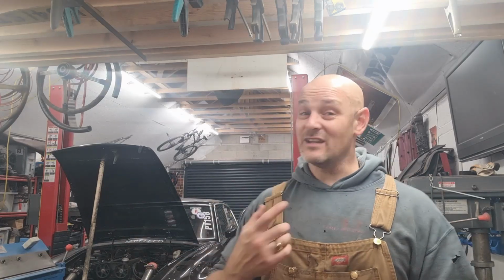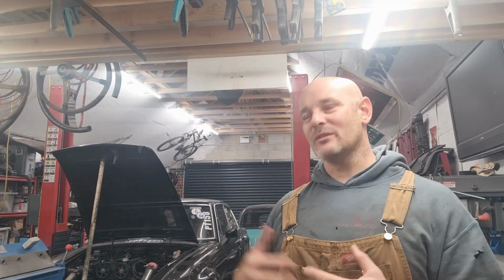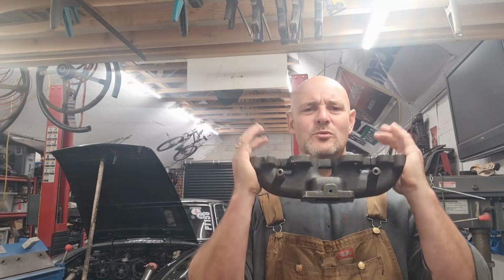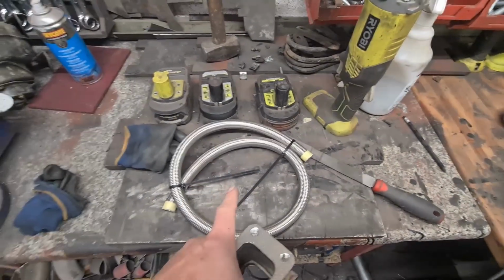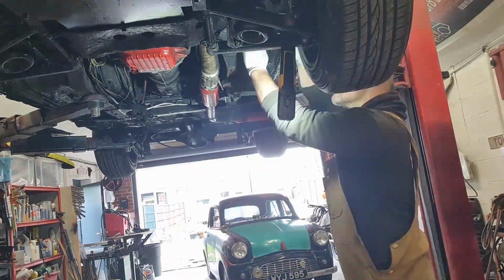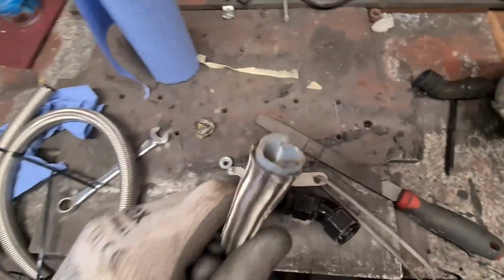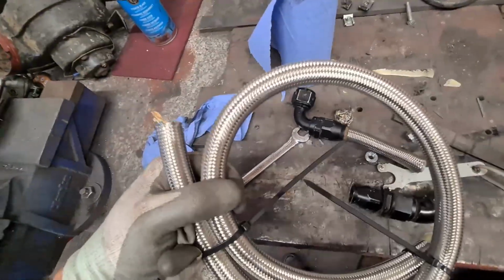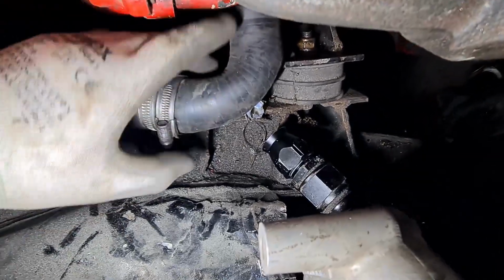Boosted Frustrations: Turbo Troubles with My MX5 Powered MGB 🚗💨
As if the cylinder head issues were not enough to deal with, now I've added in the new cast turbo manifold to the mix :-p